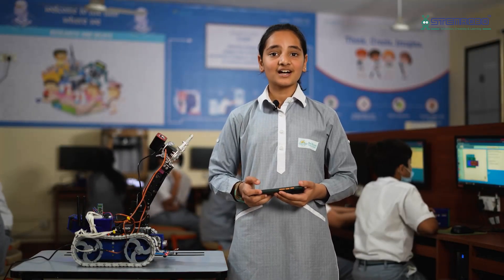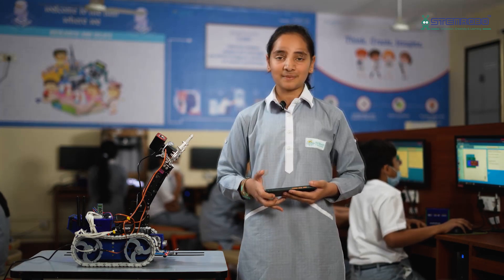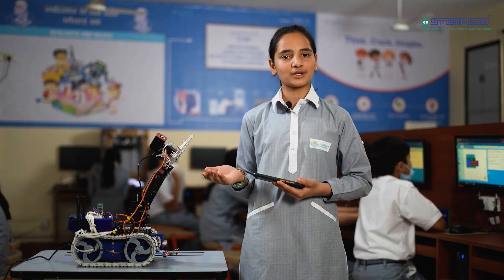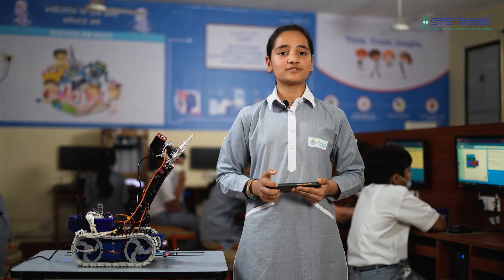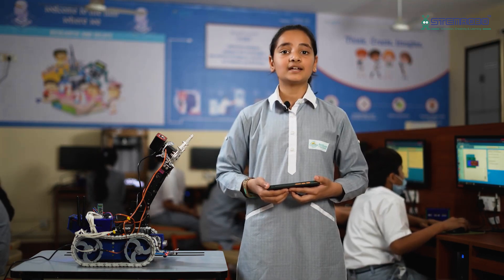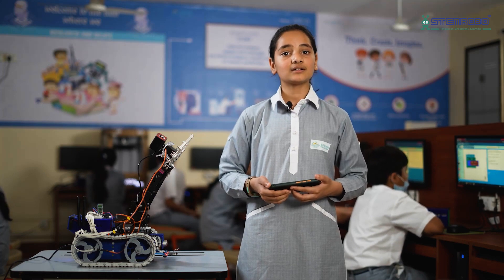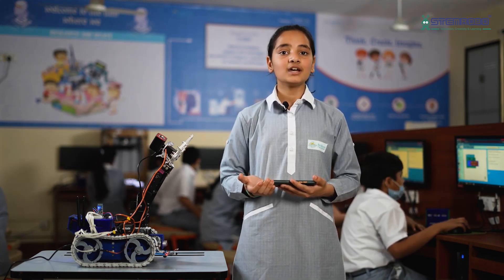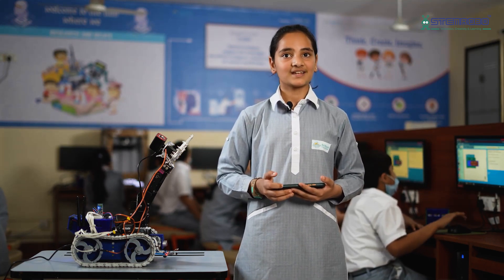Stevan Robot | Robotics | Pick and Place Robot | Artificial Intelligence robotics kit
Introducing Stevan Robot, your gateway to the world of cutting-edge robotics! 🤖 Unleash your creativity and explore the future with our Pick and Place Robot kit, seamlessly integrating Artificial Intelligence into the realm of robotics. In this video, witness the incredible capabilities of Stevan Robot as it effortlessly navigates, picks, and places objects with precision and intelligence. Whether you're a seasoned robotics enthusiast or a beginner eager to delve into the world of AI, Stevan Robot is your companion on this thrilling journey.
Join us as we showcase the power and potential of our innovative robotics kit, bringing AI to life in the palm of your hands. 🔧🤖